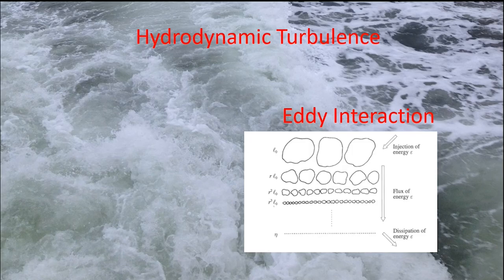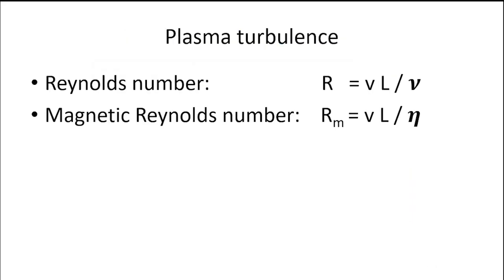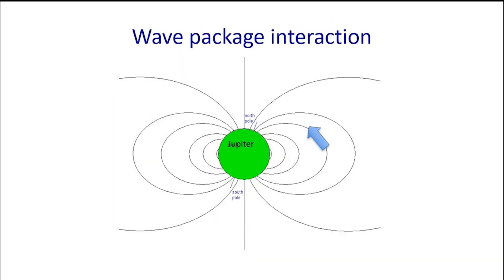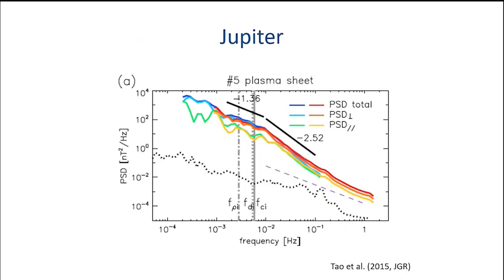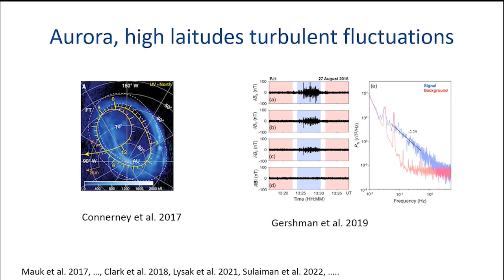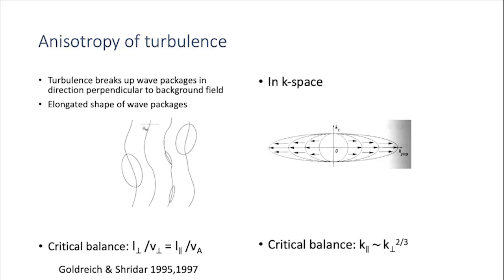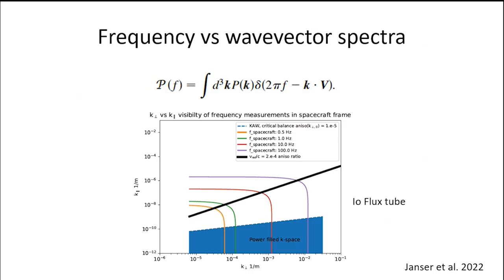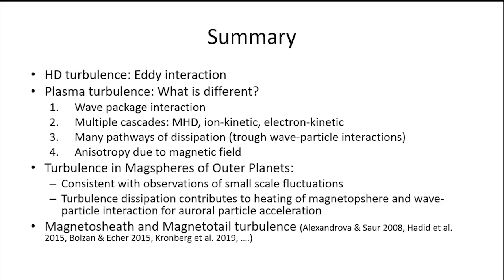MOP22 - Joachim Saur : Turbulence in the magnetospheres of the giant planets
Joachim Saur is Professor for Geophysics at the Institute of Geophysics and Meteorology of the Univeristy of Cologne.

The Magnetospheres of the Outer Planets (MOP) meeting aims at advancing our understanding of the magnetospheres of the four giant planets and their interactions with the planetary atmospheres and magnetic fields, as well as with their moons. It gathers experts from all around the world for a week in order to present and discuss their most recent studies and to enhance collaborative research.